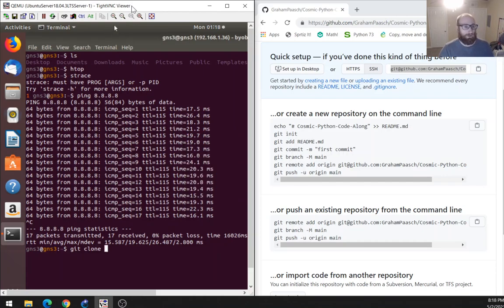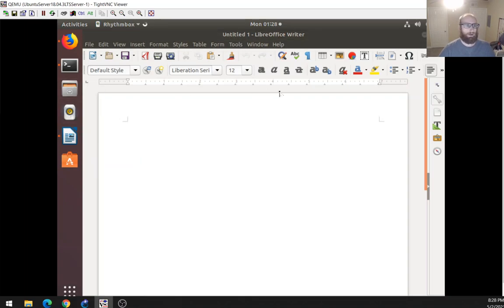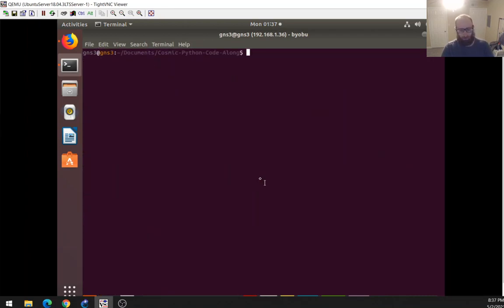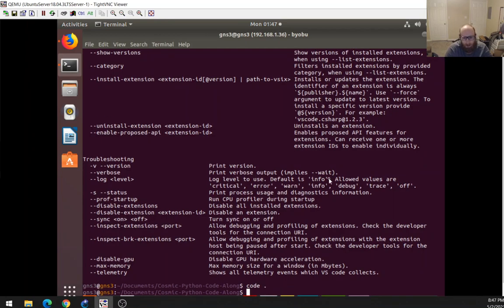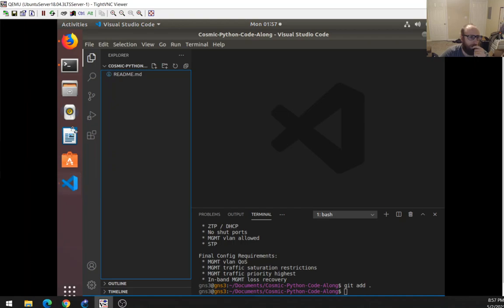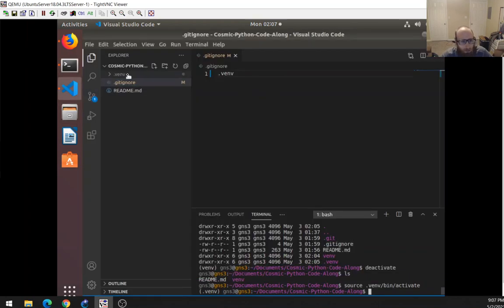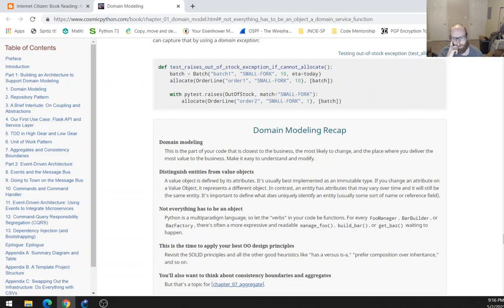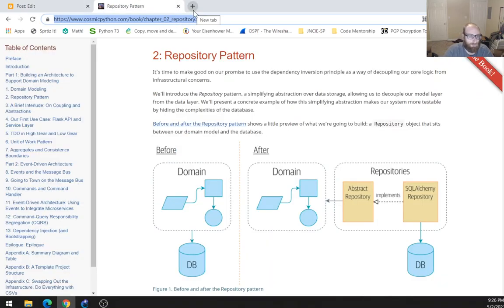Cosmic Python: Not Everything Has to Be an Object: A Domain Service Function